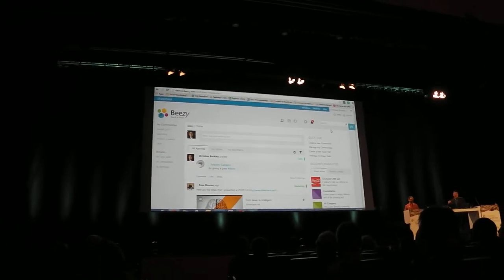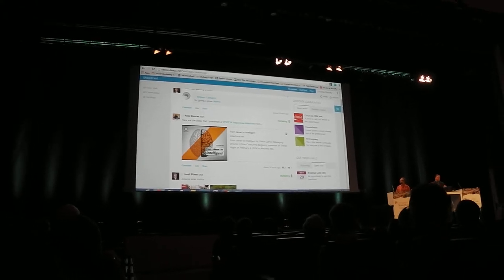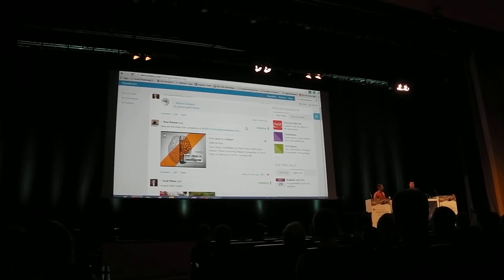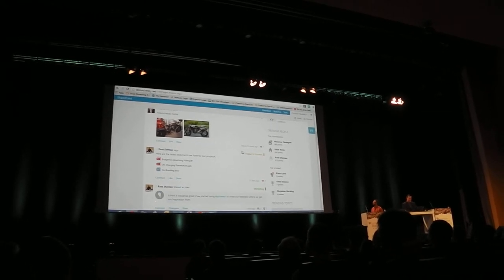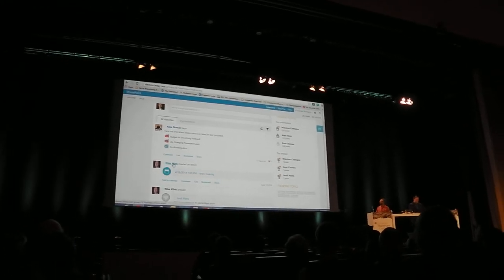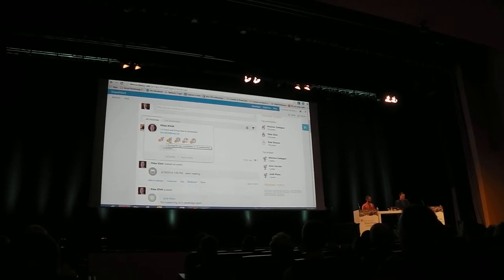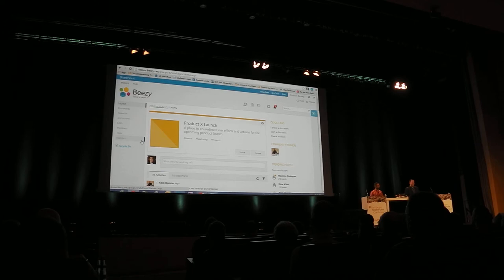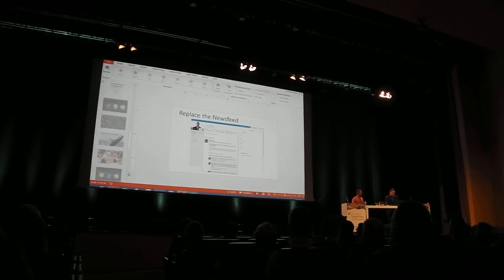ESPC14 - Keynote 3 - demo 2 on Beezy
Beezy a solution for Social with SharePoint On-prem